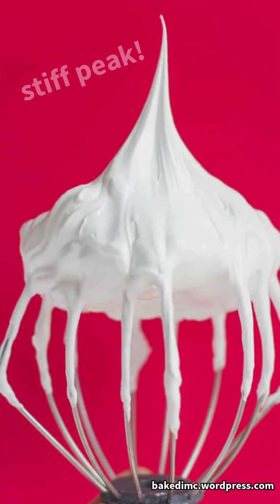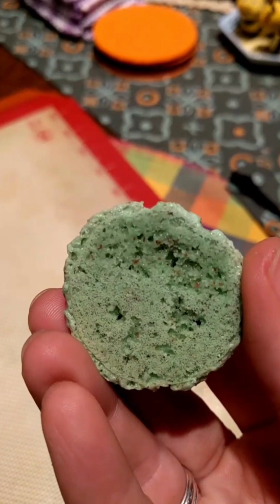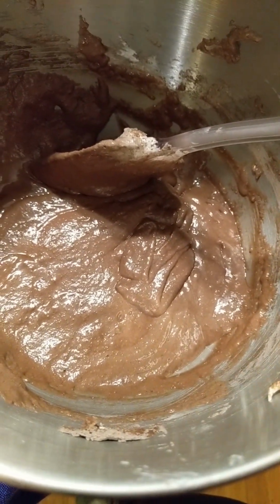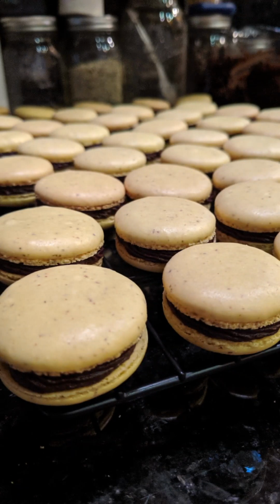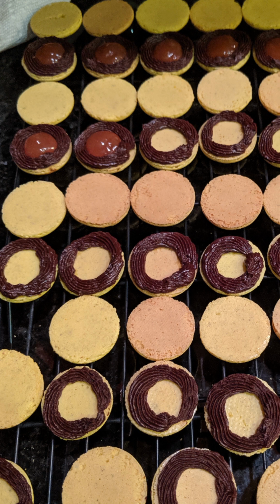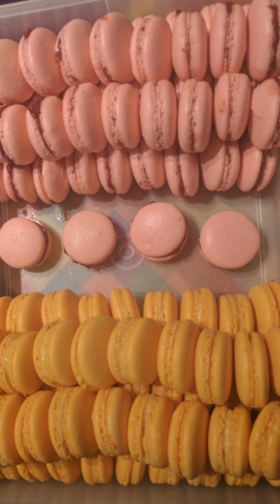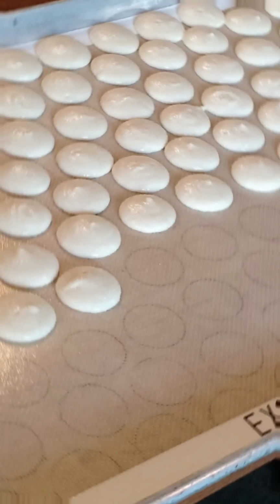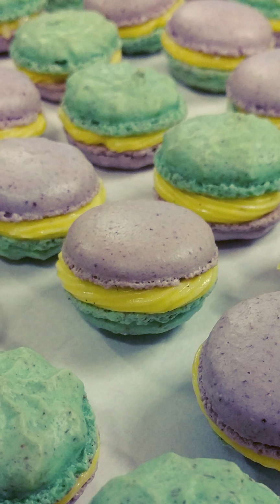Macaronage: "failure" still tastes good